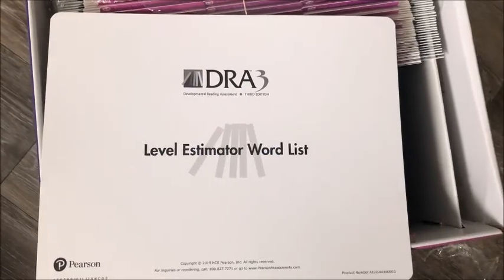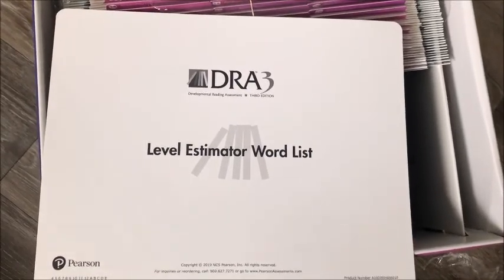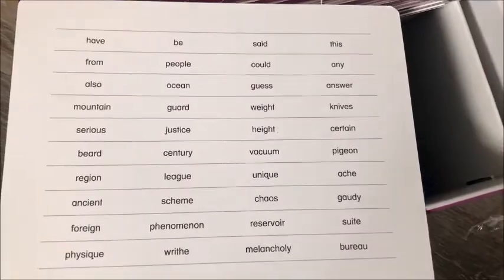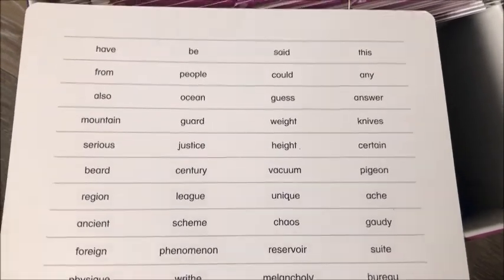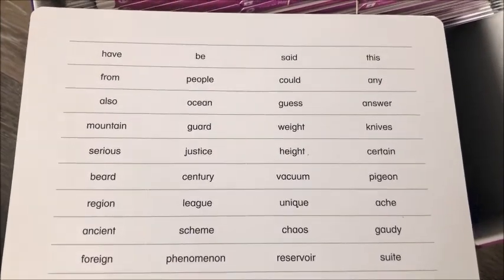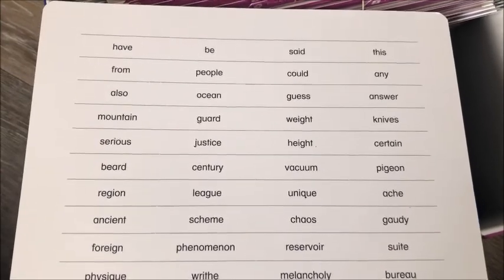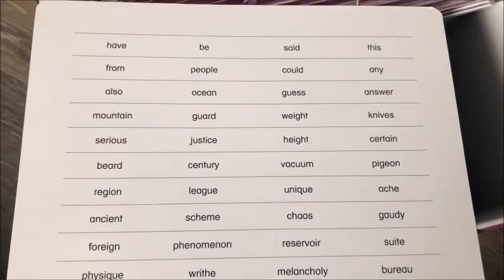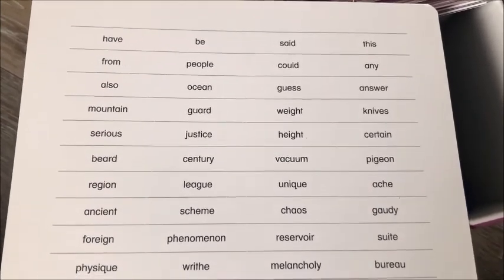The Developmental Reading Assessment DRA 3: QUICKVIEW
An overview of components in the Developmental Reading Assessment, 3rd Edition-2019. DRA3
Canadian (Print) Edition, Kindergarten to Grade 3.
The Developmental Reading Assessment, DRA3 is a  Reading Diagnostic Assessment that allows teachers to assess and analyze reading readiness, concepts of print and discrete reading skills and then provide effective instruction to improve students' reading skills and overall Literacy. The DRA3 also provides specific lessons to guide instruction and track students' progress over time.

The digital version of the Developmental Reading Assessment, DRA3 allows schools to track reading/literacy challenges, strengths and needs of individual students, groups of students and whole classes, as well as reading progress over time. All school administration and teachers with password protected access can easily view a students' profile/records.